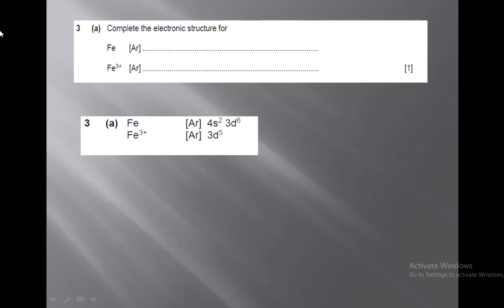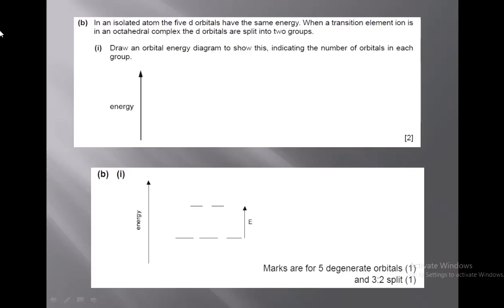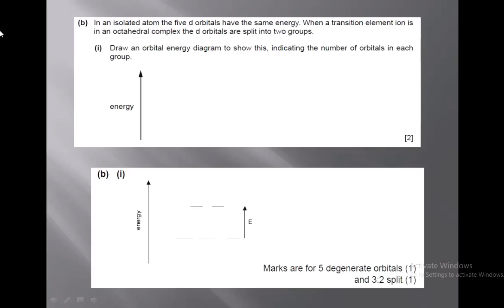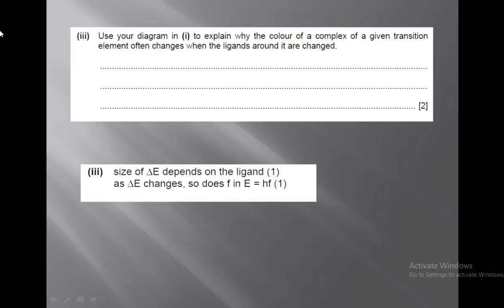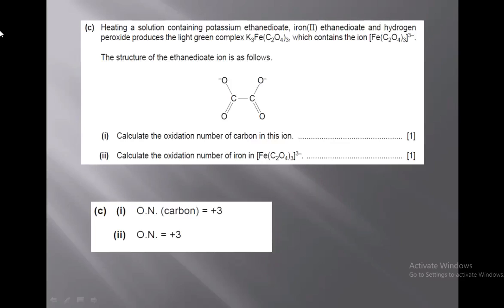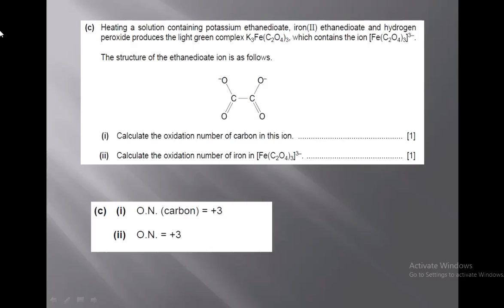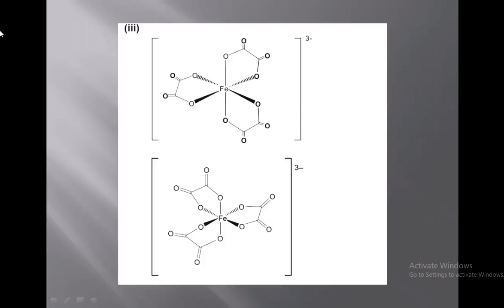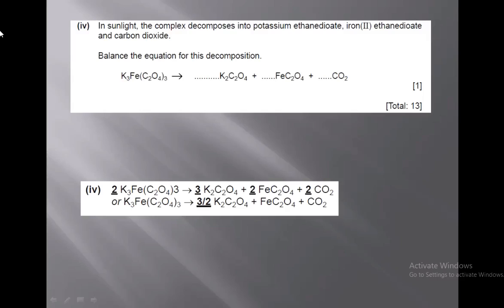Grade-13 (A Level) Chemistry Mock ii P 4 Q 3